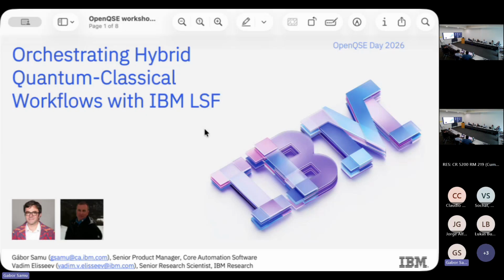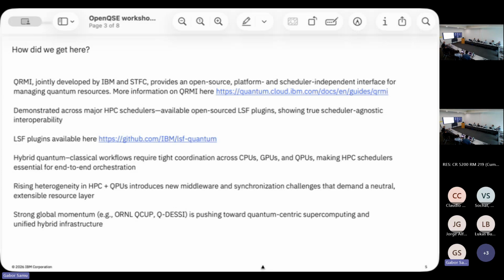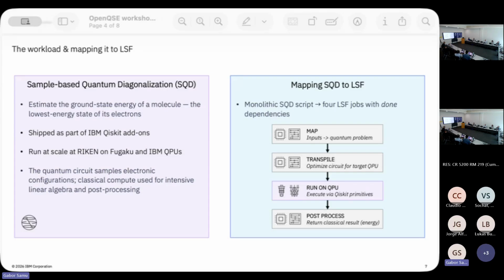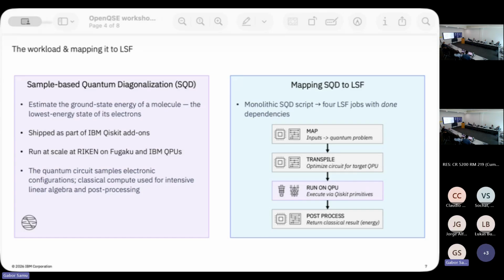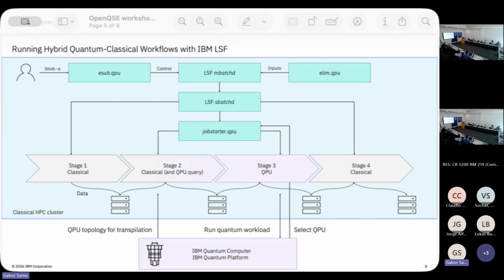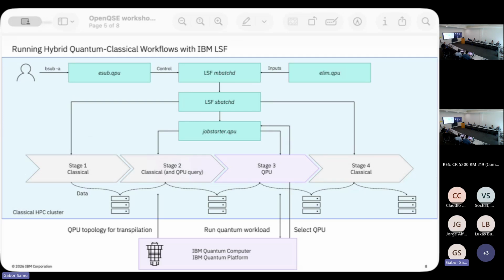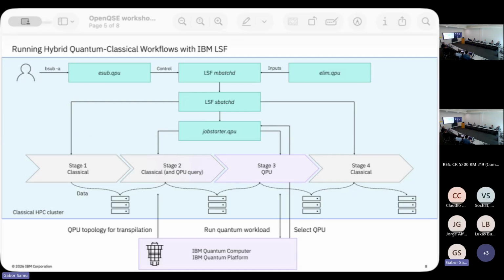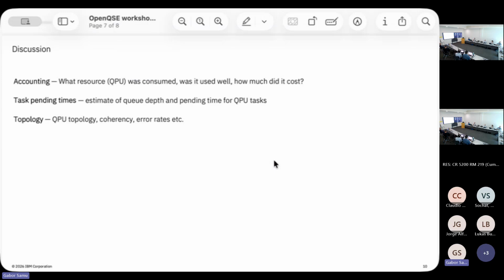openQSE July 24 2026 qri s1 t7